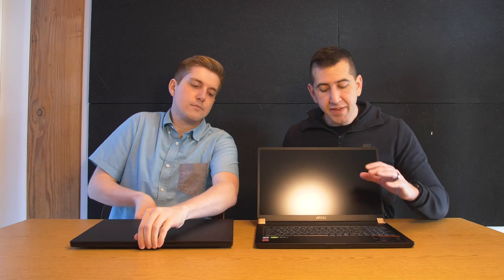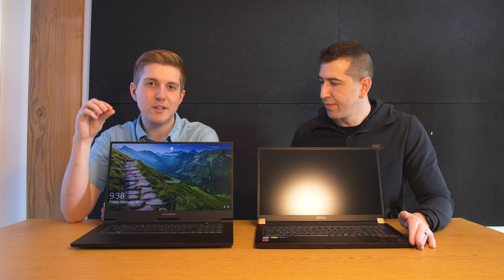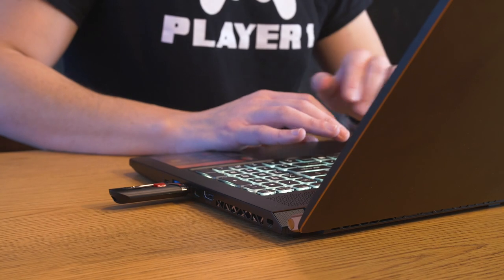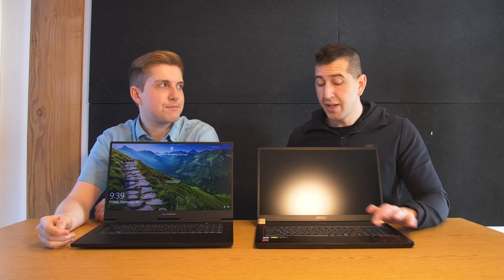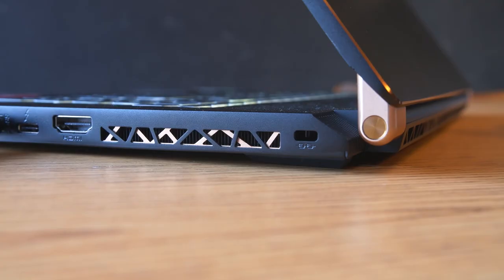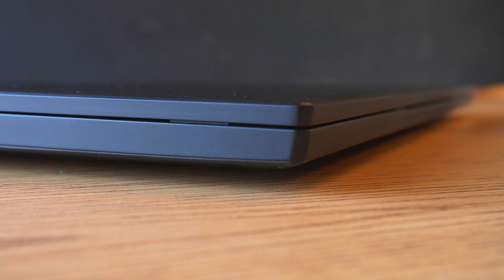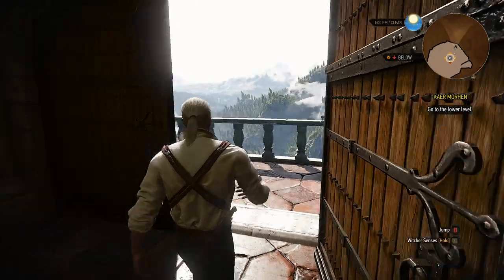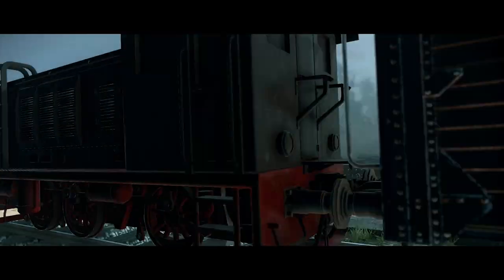MSI GS75 Stealth v Eluktronics Max 17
Joe and Chase compare the MSI GS75 Stealth and Eluktronics Max 17.

For more in gaming, comics, cosplay, TV, movies, tech and the like, check out TheGWW.com!

Video production by Brae Hunziker